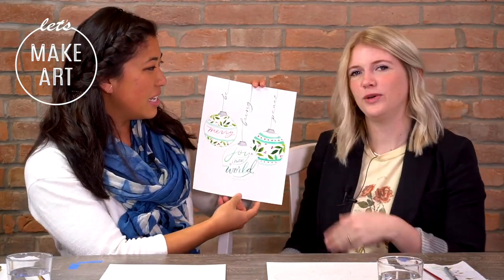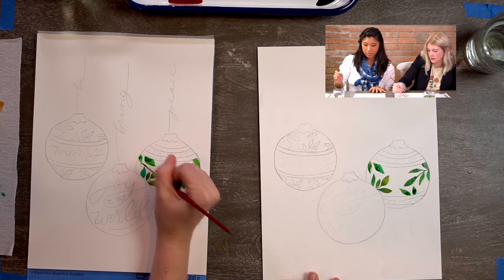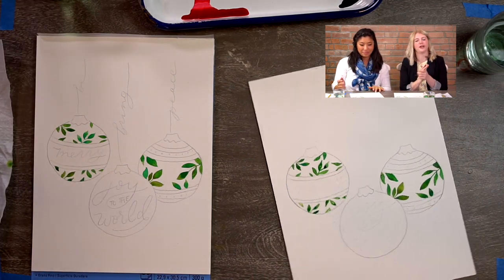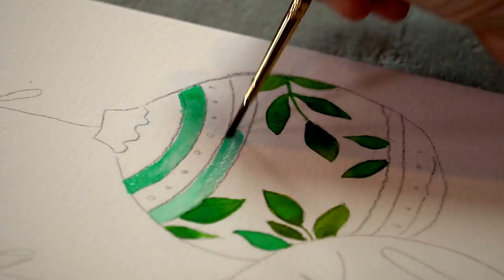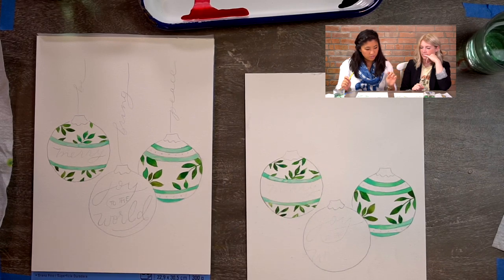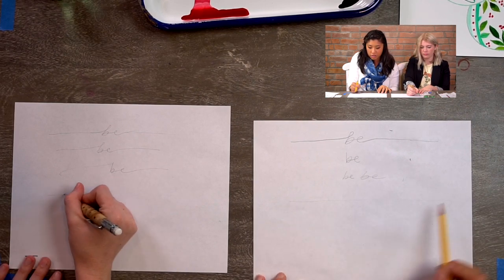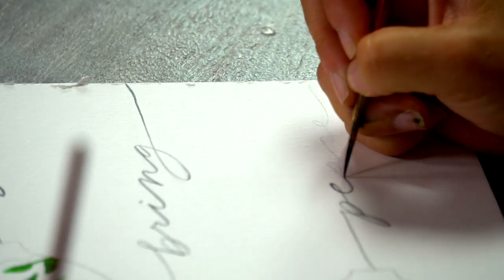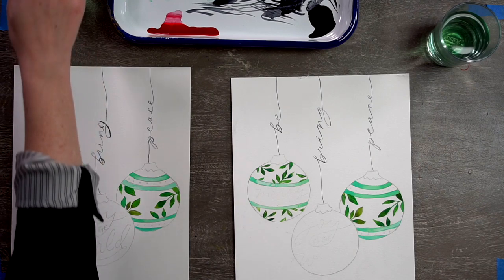December Ornaments Watercolor Art Tutorial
This is a fun bonus project for December! Thanks to Nicole Miyuki Santo for her help! There is no kit, so just use the supplies you have, or come to pick some up!